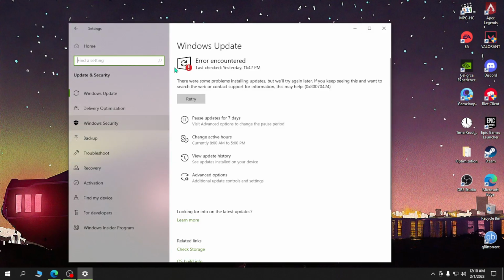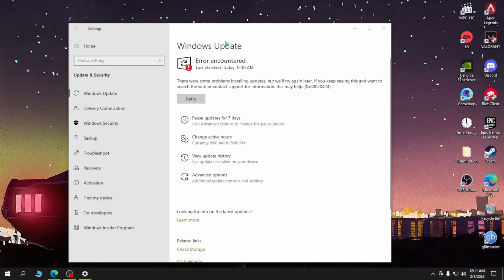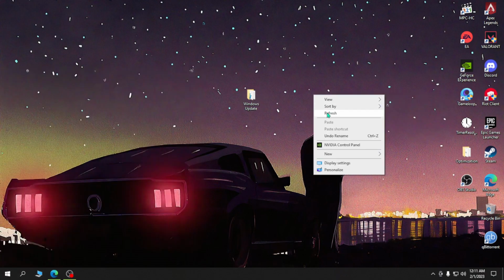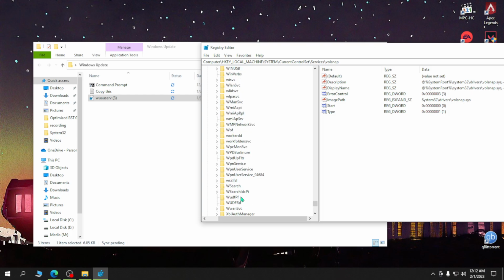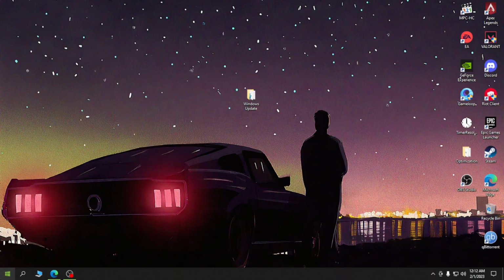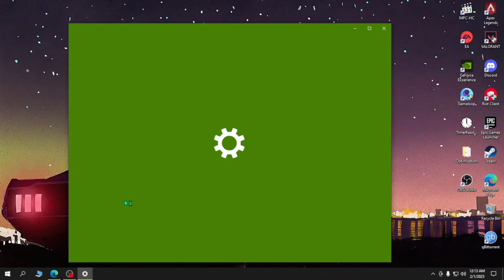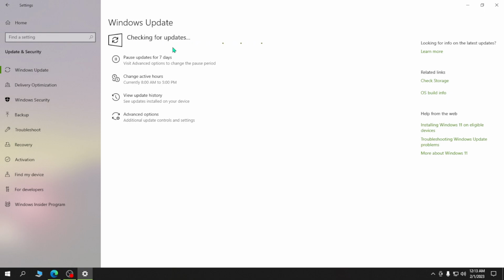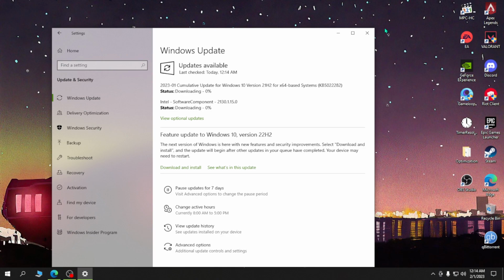[FIX]Windows Update Error encountered + not showing on services on Windows 10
If you're having other problems, please let me know. I'll try my best to help y'all. Just Like the video if it helped in return.
Registry Location: Computer\HKEY_LOCAL_MACHINE\SYSTEM\CurrentControlSet\Service
download link in the comments !!!
Make sure you follow every step of this video.